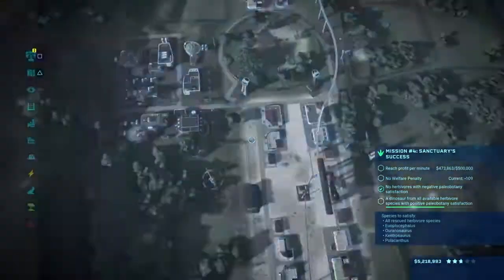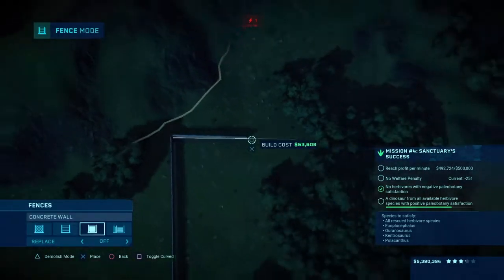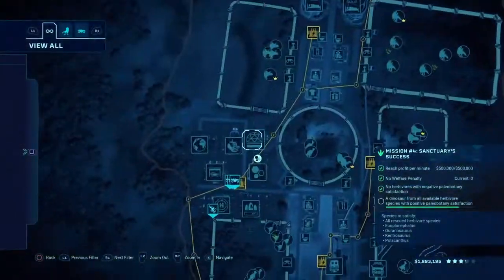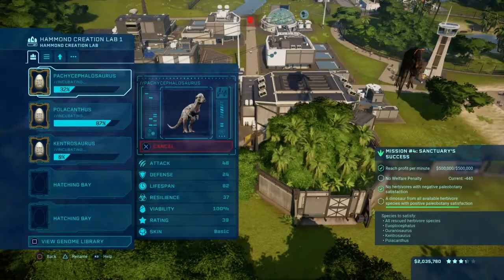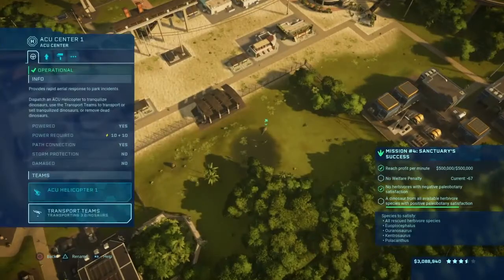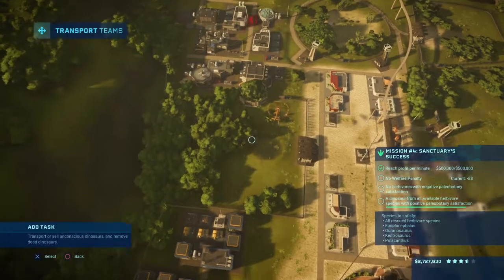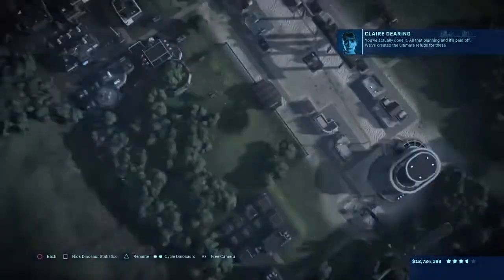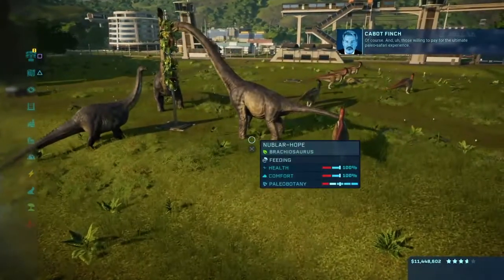T.Rex In Sanctuary!!! - Claire’s Sanctuary JWE DLC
It’s time for us to finish the final mission but things go wrong but a T.Rex will make it better right?